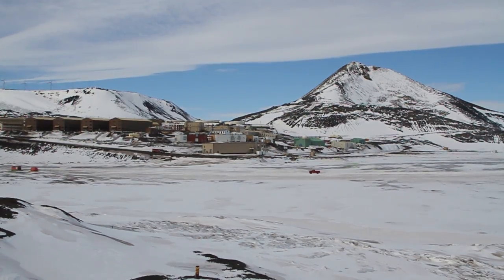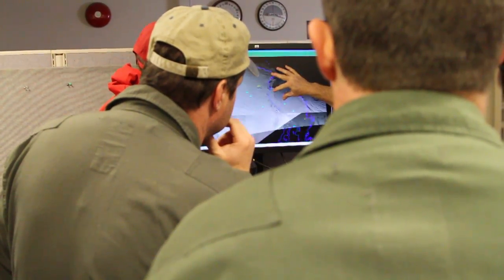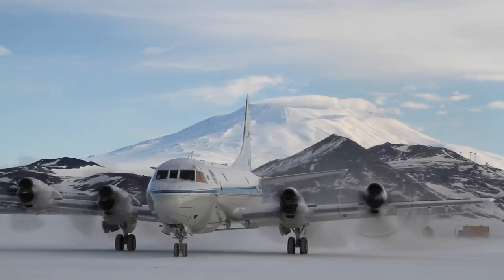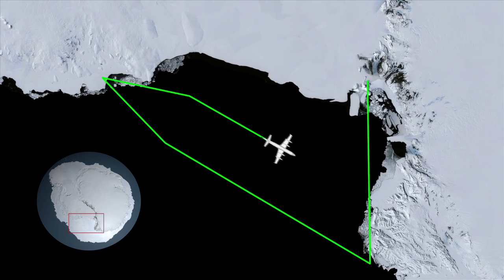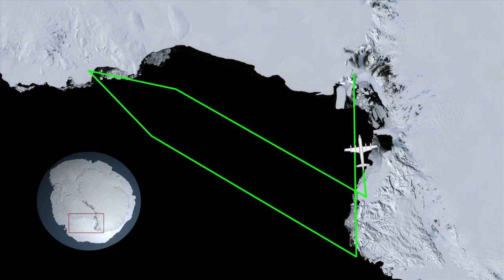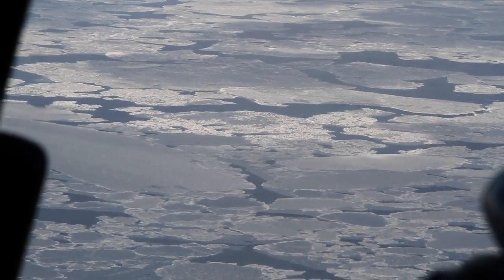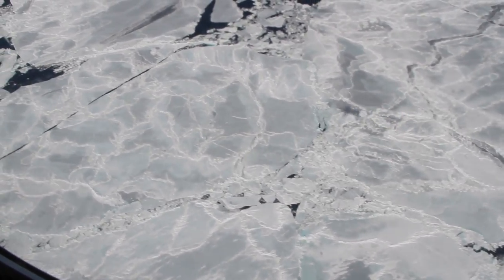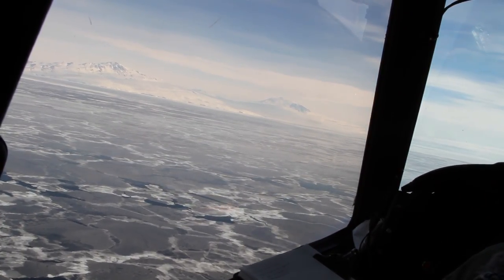OIB: Across the Ross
During their last Antarctic campaign, NASA's Operation IceBridge completed the first-ever basin-wide airborne survey of ice in the Ross Sea. This survey, known as the Ross Sea Fluxgate mission, aimed to help researchers track the movement of sea ice in this critical region.

After an early morning weather briefing and takeoff from the sea ice runway at the National Science Foundation's McMurdo Station, the NASA P-3 flew a survey that took researchers across the Ross Sea basin and back. The purpose of this mission was to set up a pair of parallel lines known as a flux gate that scientists can use to study how ice moves out through the Ross Sea. In addition, IceBridge's instruments collected data on sea ice freeboard – the height of ice above the ocean surface – which can be used to calculate sea ice thickness and volume.